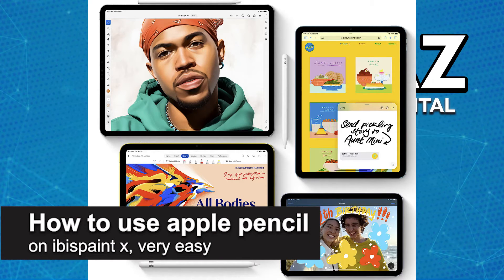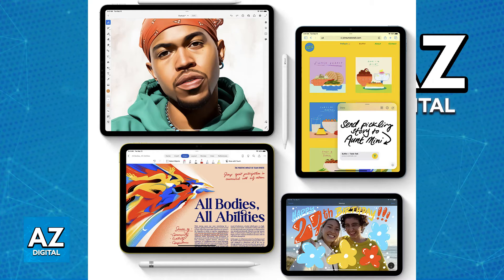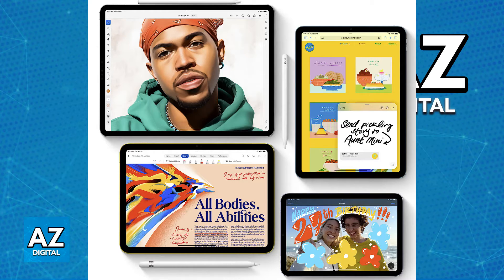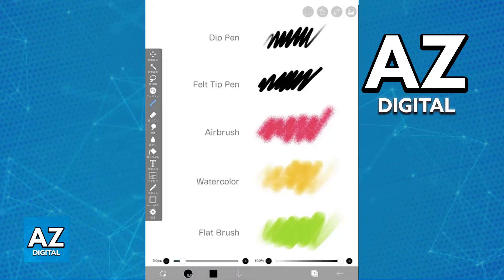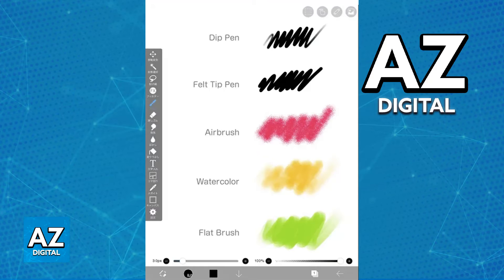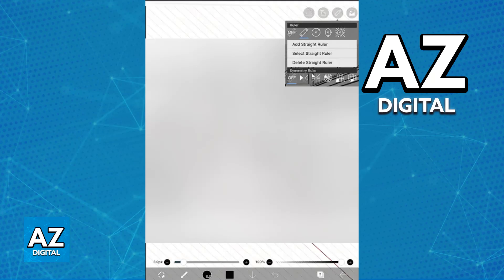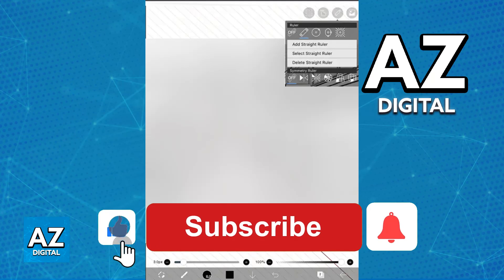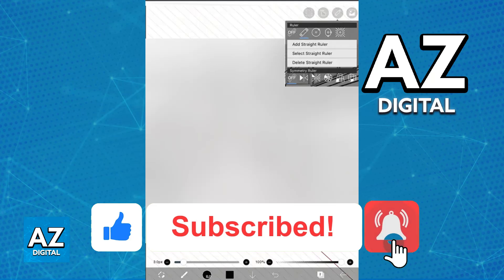How To Use Apple Pencil on IbisPaint X (2025)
In this video I will clear your doubts about how to use apple pencil on ibispaint x, and whether or not it is possible to do this.